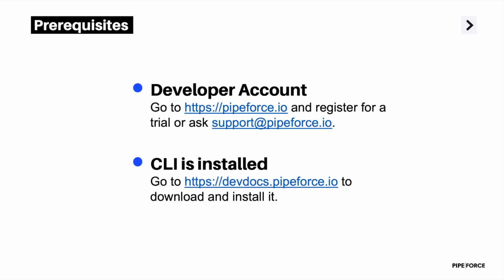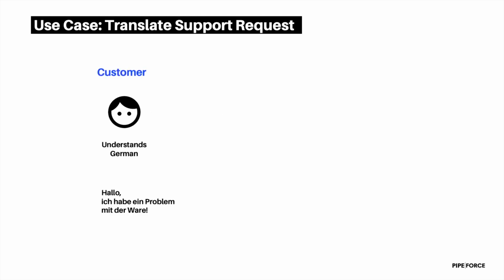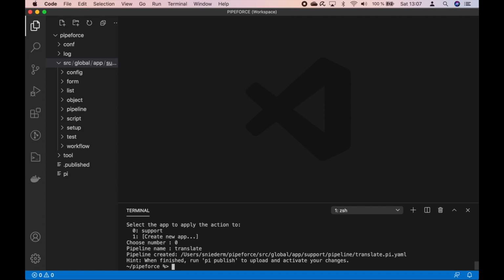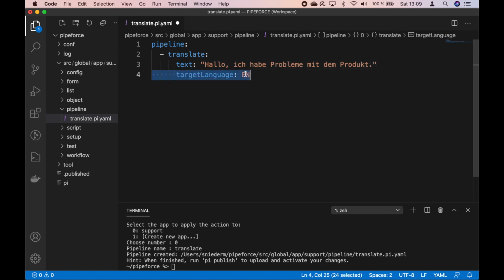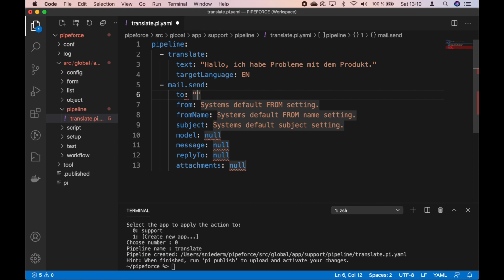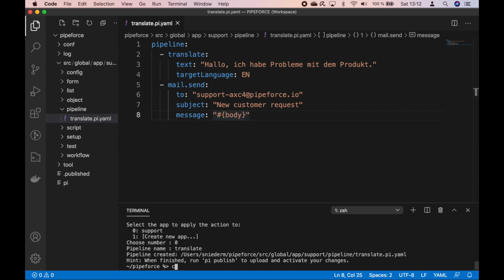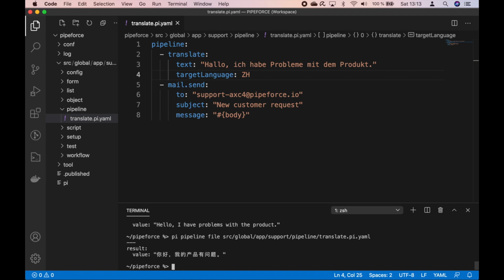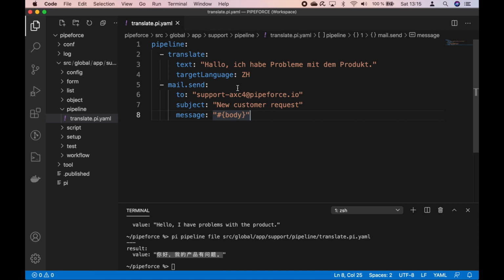How to automate text translation with PIPEFORCE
This videos shows how to automate the translation of a text from one language to another with PIPEFORCE.

PIPEFORCE is a cloud-native iPaaS to plan, develop and operate integrations and automated workflows. The platform especially addresses the needs of developers, to create solutions for the IT and the business, with the most innovative technologies and a cloud-native approach.

0:00 Introduction
1:58 Create Pipeline
6:48 Execute Pipeline
9:07 Outro